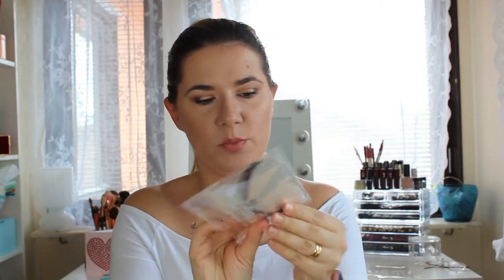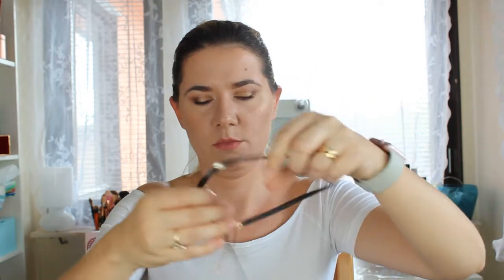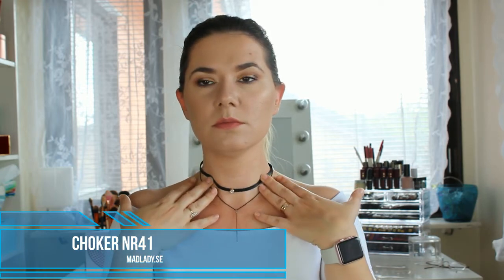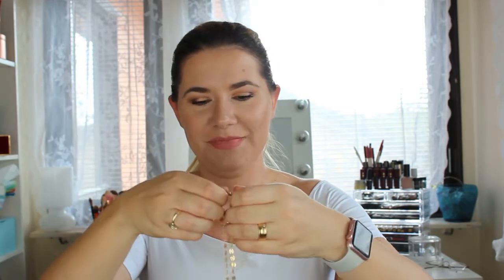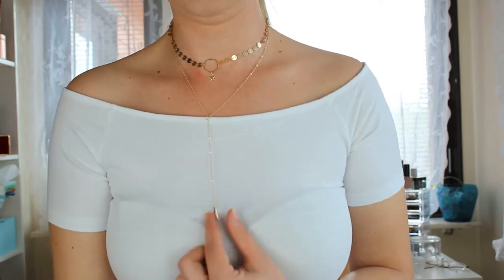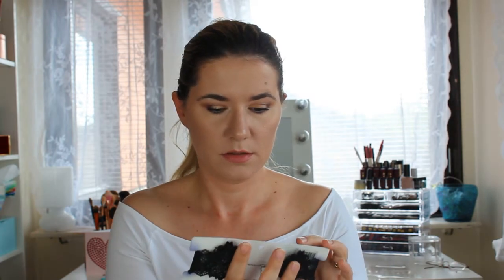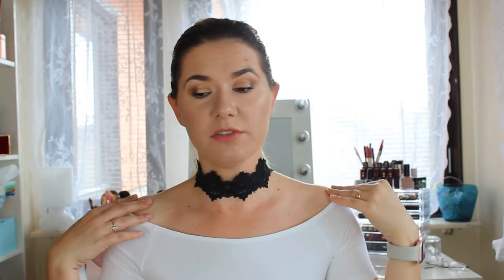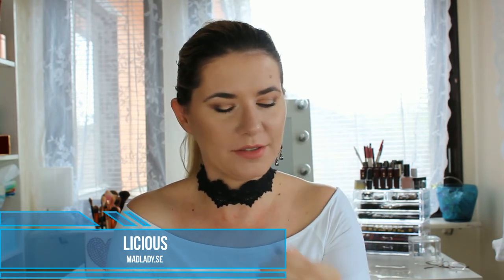CHOKERS - Haul video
My first Chokers - haul video

Madlady

Svenska/Swedish